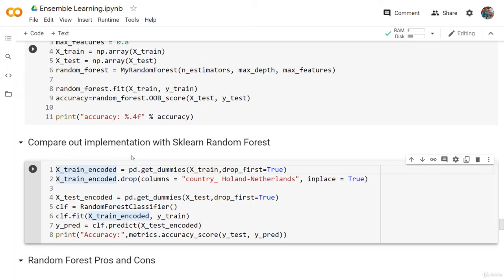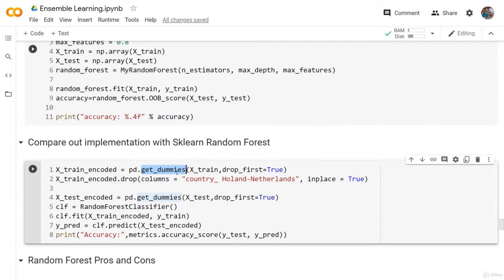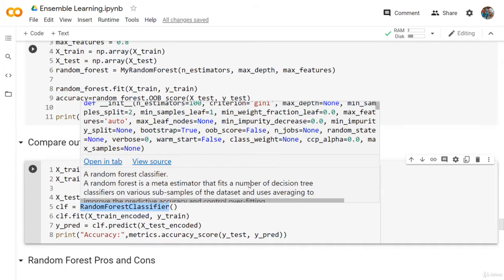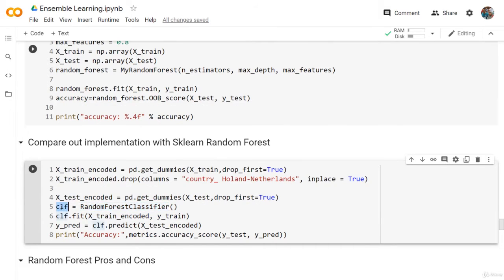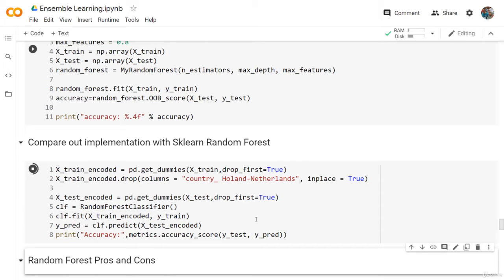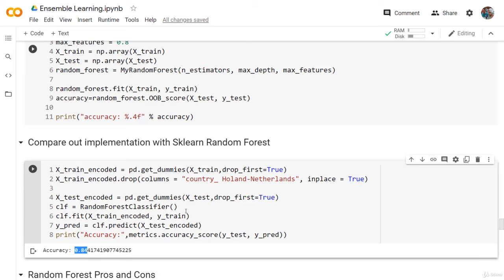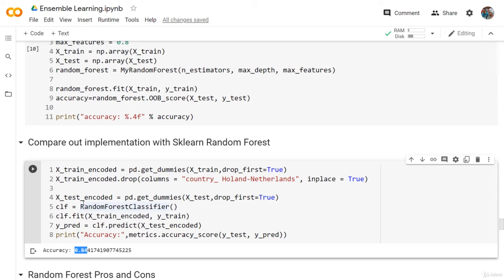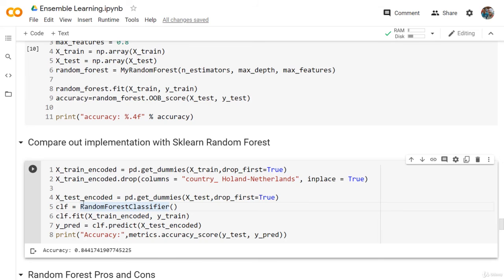102. Compare with sklearn implementation